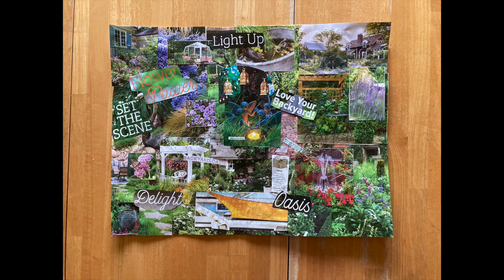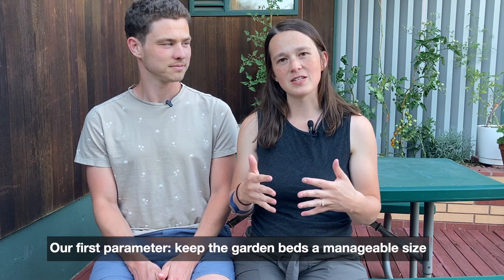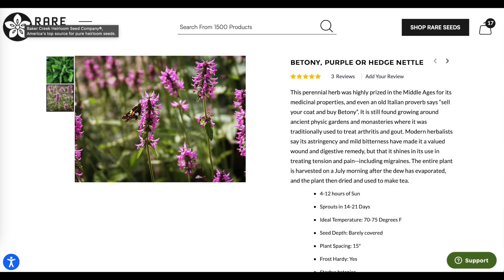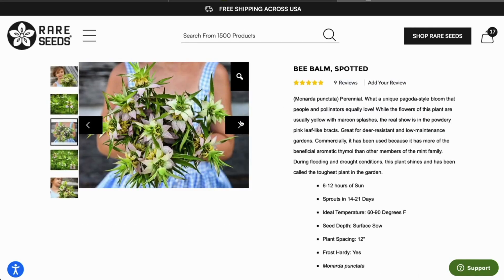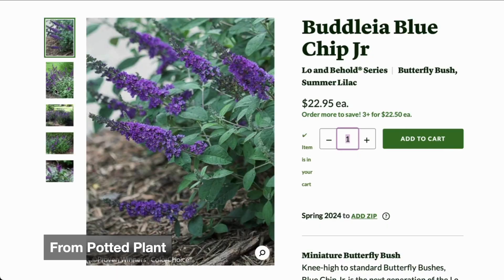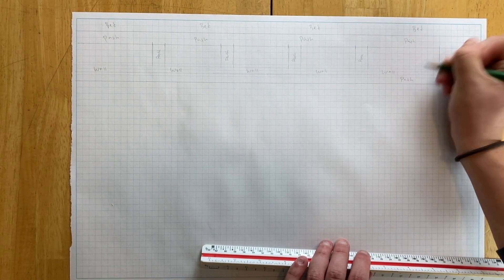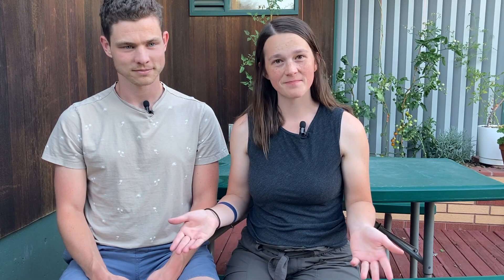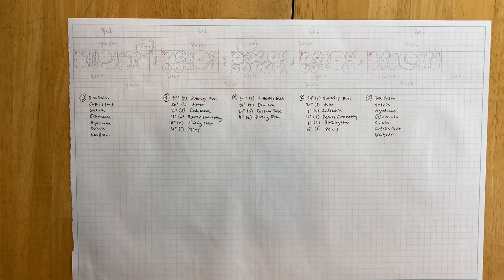Garden Design: Narrow Your Focus When Choosing Plants For Your Garden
Now that you've created your garden map - the next step is to pick what plants you'll use, where you'll put them, and how many you will plant.